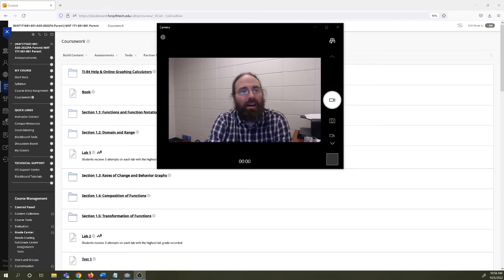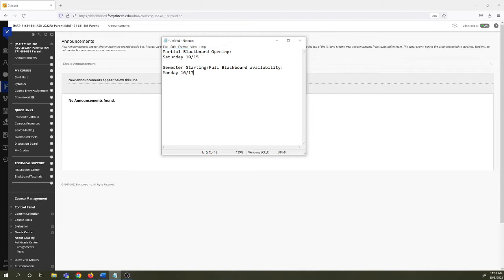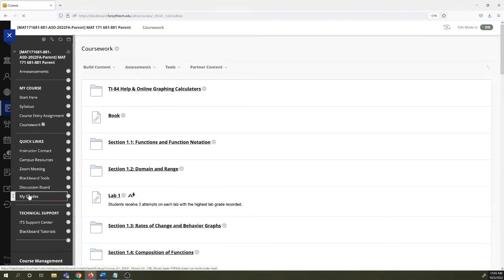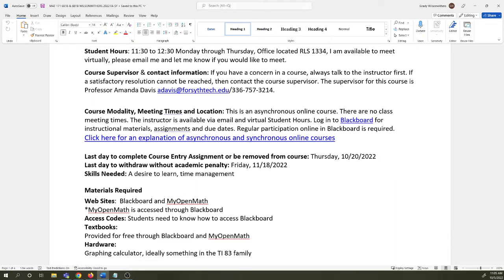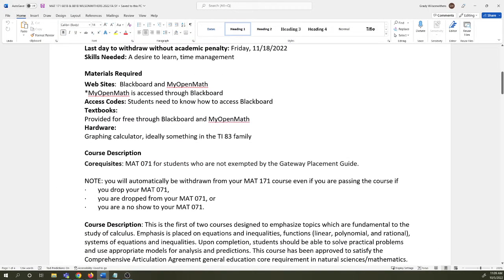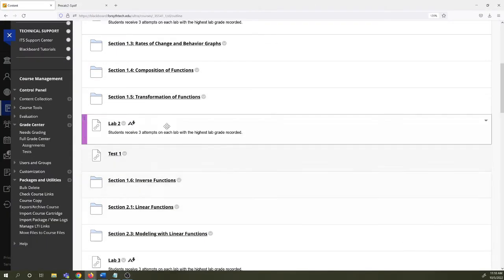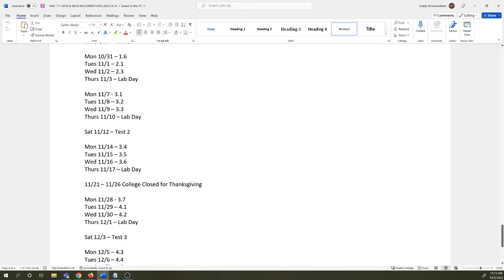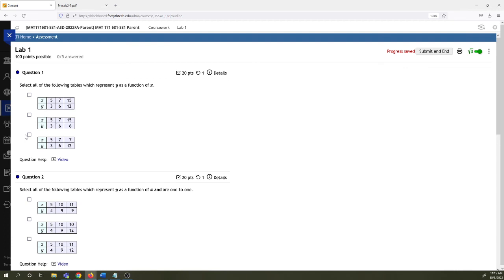Fa 2022 B Session MAT 171 Welcome Video